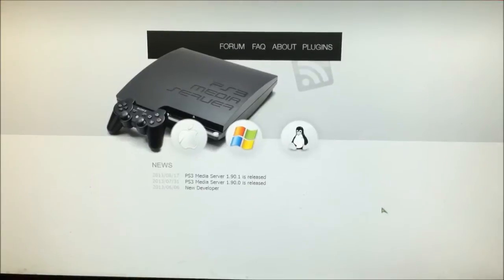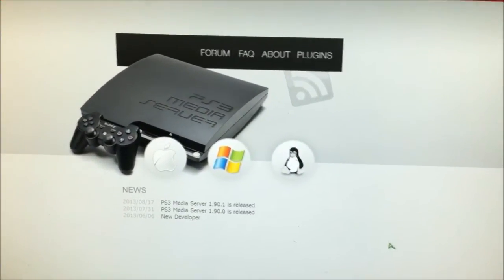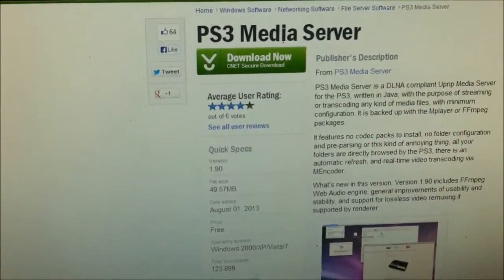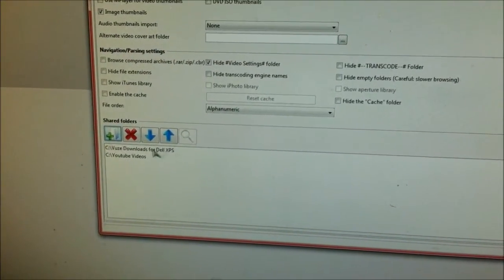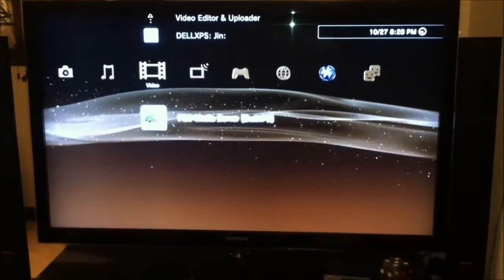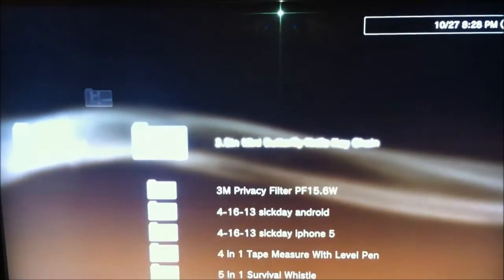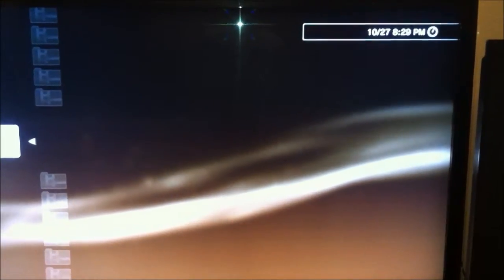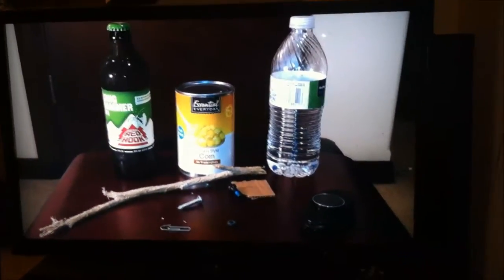PS3 Media Server Software (Also Works On XBox!!!) Review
This awesome software called PS3 Media Server allows you to access all media files via router.  Awesome thing is that it also works for XBOX!!!